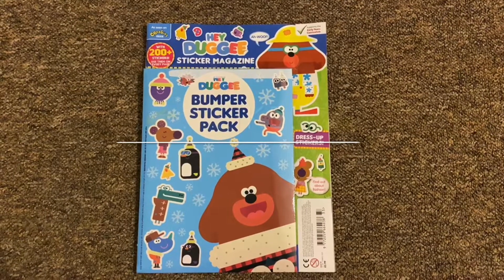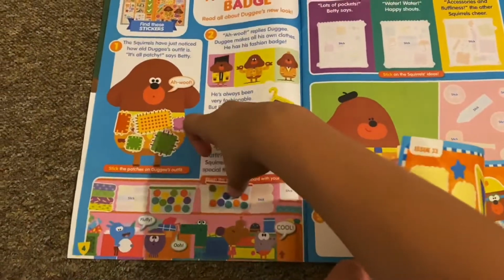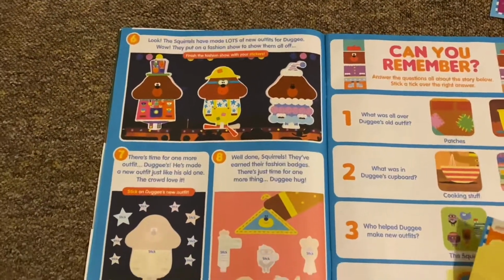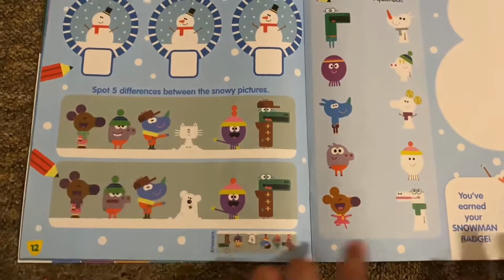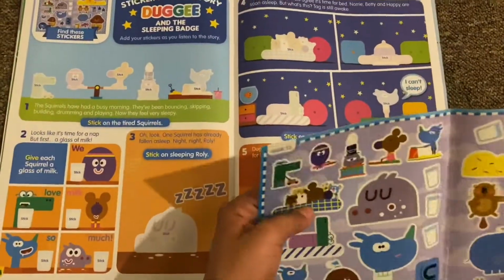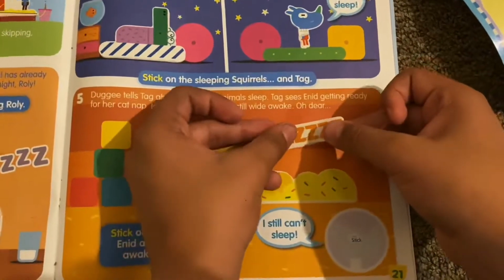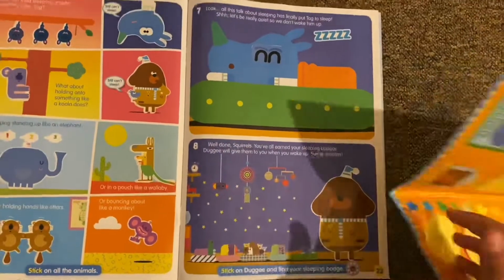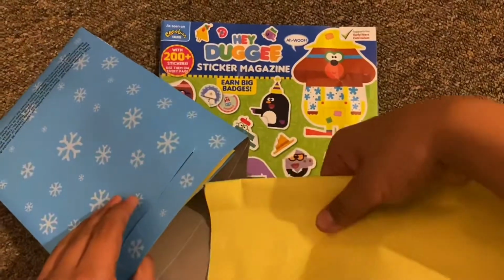HEY DUGGEE STICKER MAGAZINE issue 33